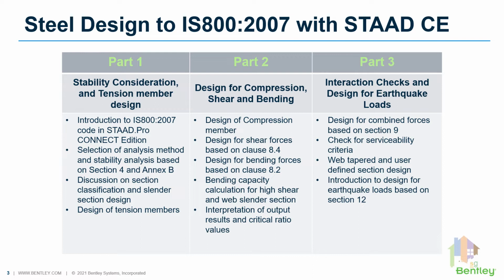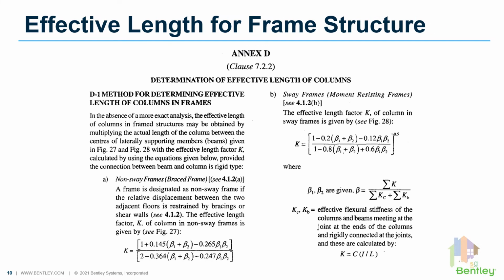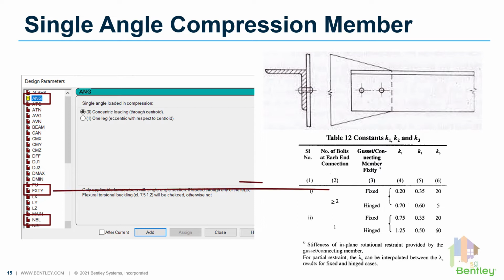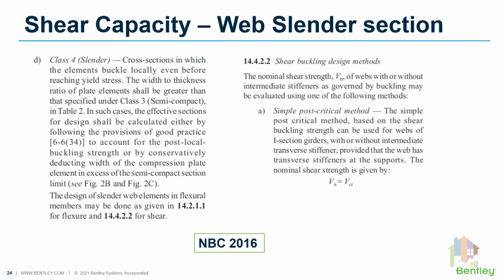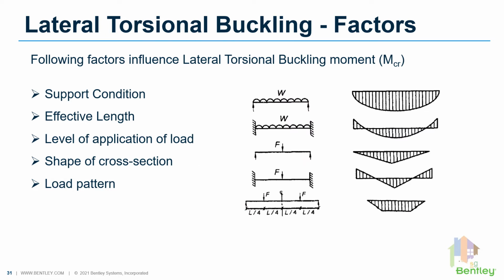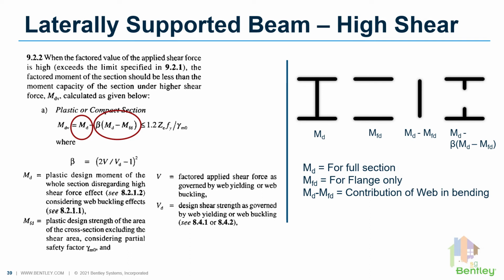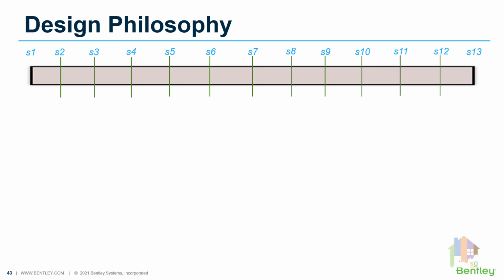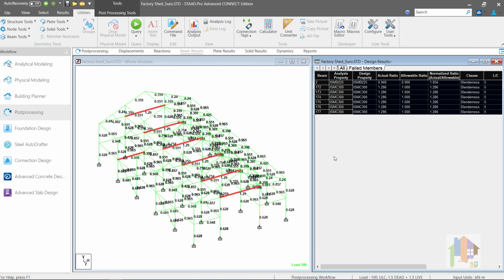Implementation of IS800:2007 code in STAAD - Part 2: Compression, Shear & Bending || LTB || Buckling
IS800:2007 is the Indian standard code of practice for design of steel members using limit state method. It is a large code and the most problematic area of this code is several sections and design clauses are not properly clarified. In this session, I have discussed on design for compression, shear and bending using IS800 code in STAAD.

I have discussed about compression member design using section 7 of IS800 code, discuss about the general design rules and also about the web slender section design. Design for Shear and Bending following section 8.4 and 8.2 is also covered along with bending capacity calculation for high shear case. Also I have discussed about general design principles and clarification of design results reported in the output file.

Chapters:
0:00 Introduction
2:07 Compression Member Design
14:24 Design for Shear
19:12 Design for Bending
34:26 Extract Design parameter information
36:18 Design Philosophy
39:36 Discussion on Output file design results
40:48 Design results in Post-processing mode